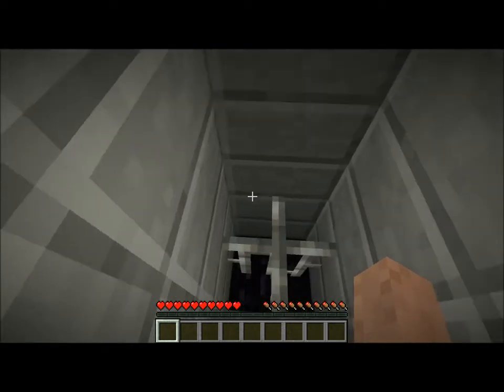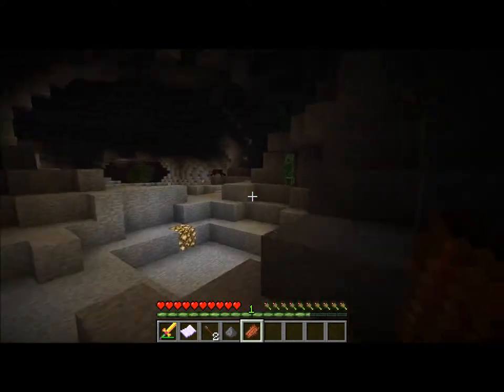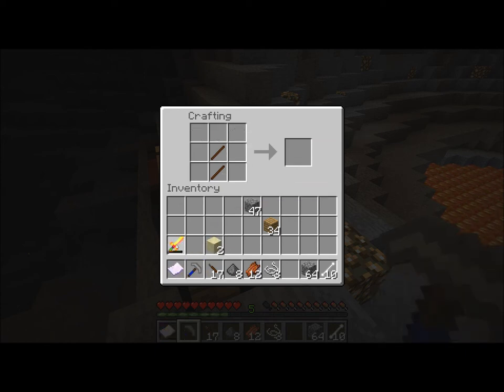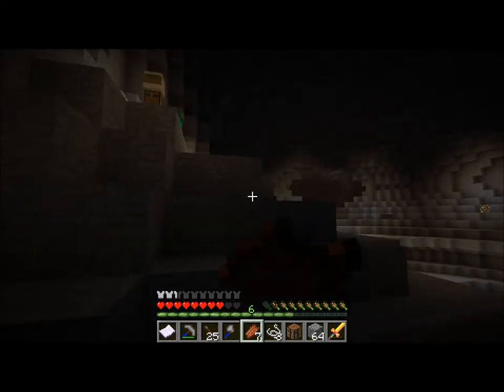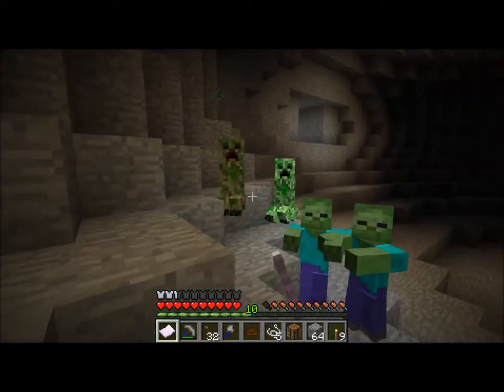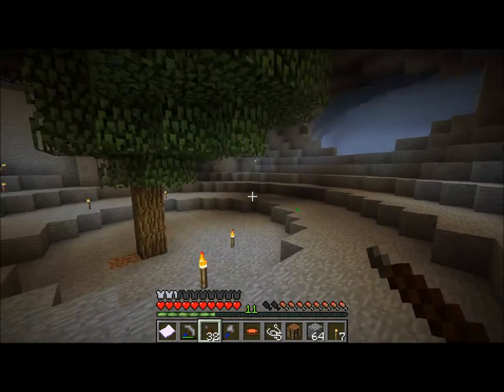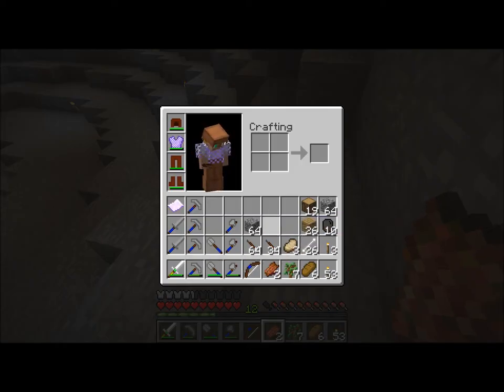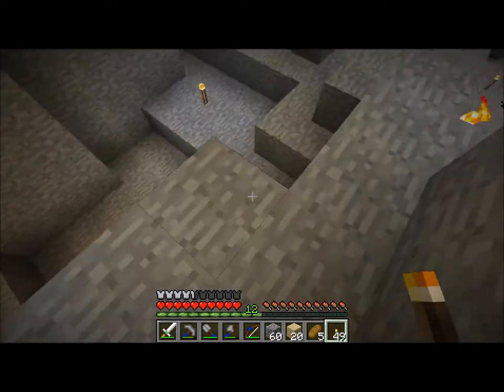Waking Up with Anexes E01 (Wow that's a bad name for a series!)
Another Vechs map! I'll be alternating uploads between this and the LP, so no need to fret if you're a fan of the LP :)